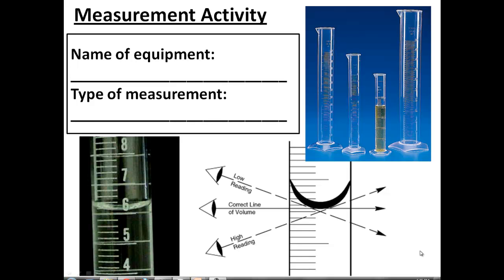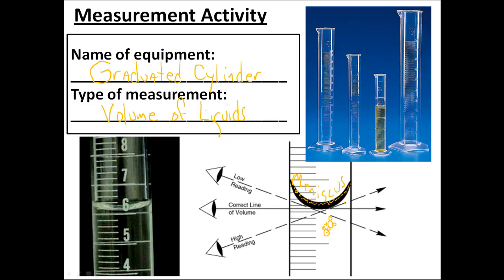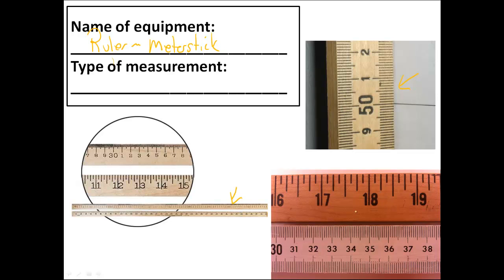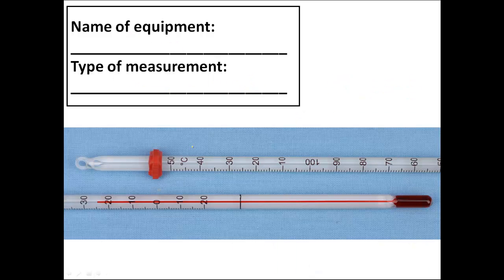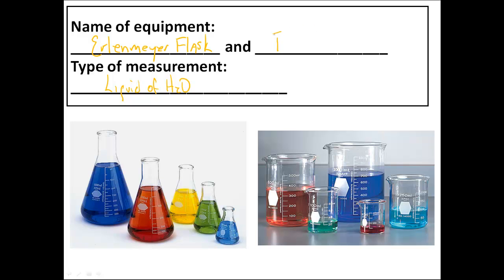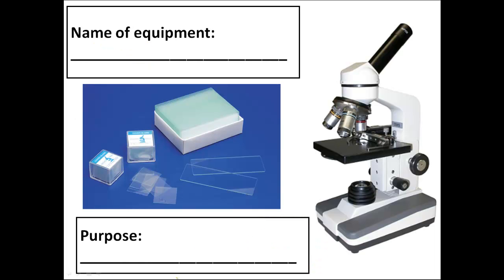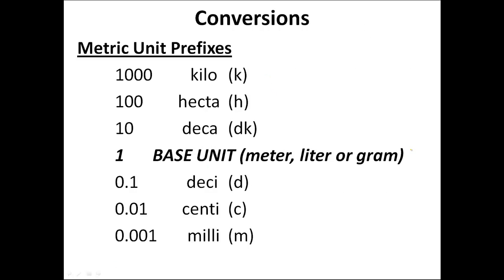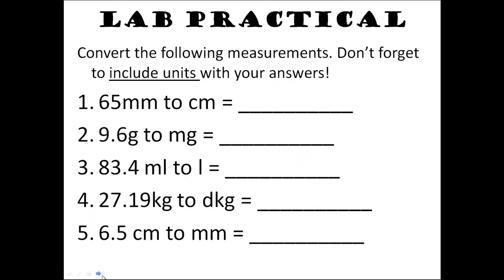Basic Science Tools.mp4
Basic Science Tools & what they Measure - Erlenmeyer flask, Beaker, Graduated cylinder, Thermometer, Meter stick, Pipette, Forceps and may be more